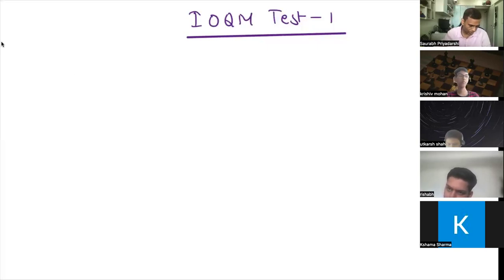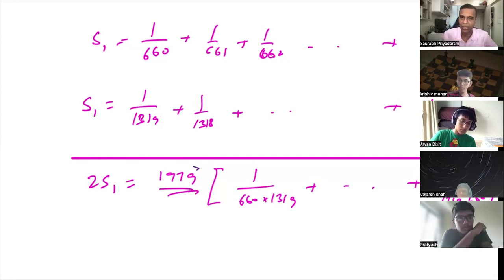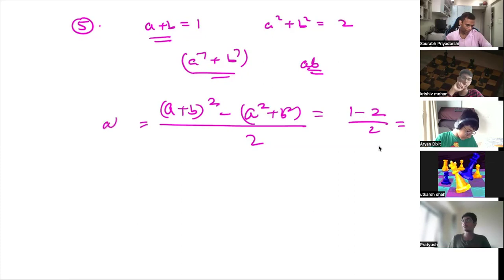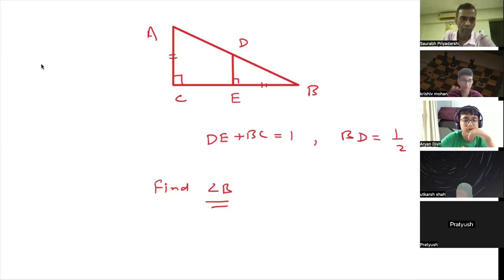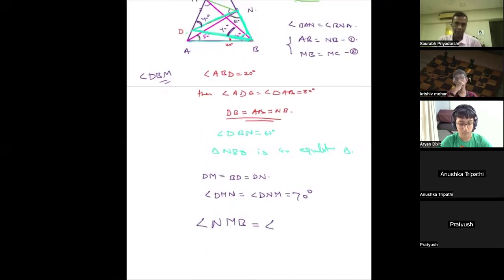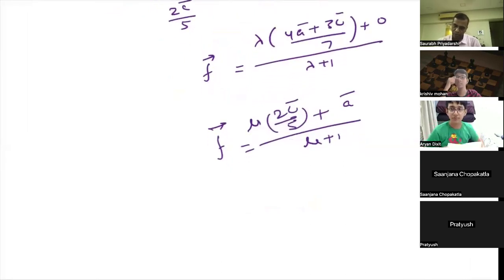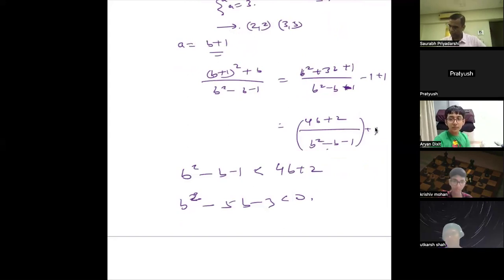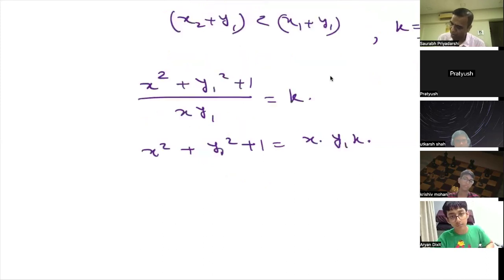IOQM practice test -1 Solution